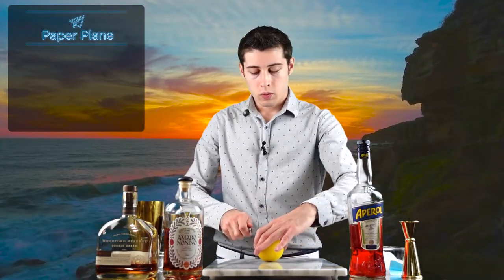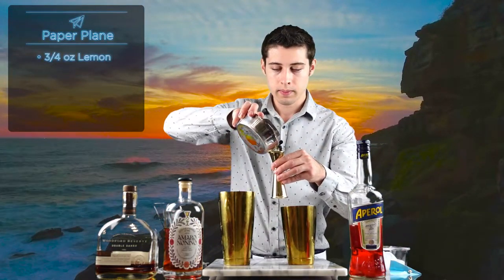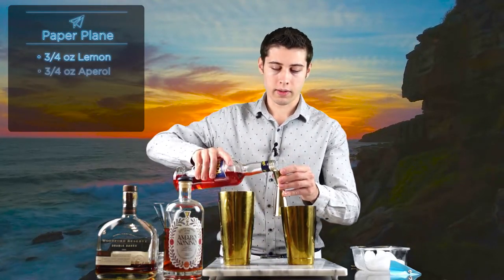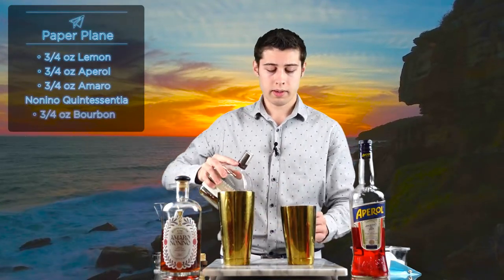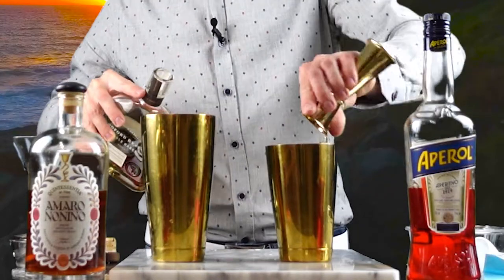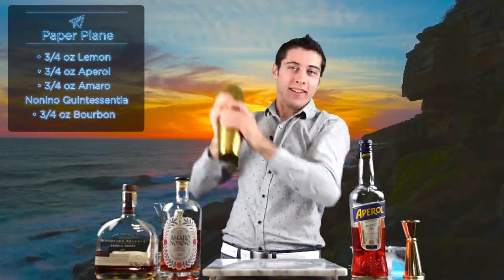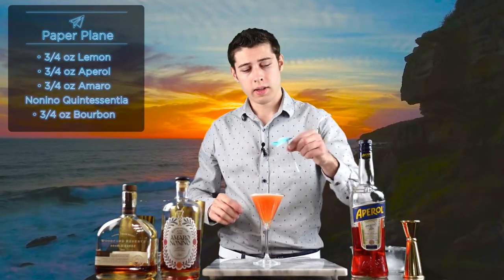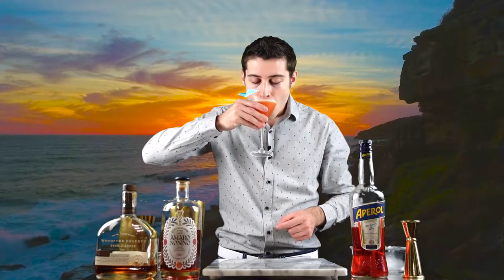The LEGENDARY "Paper Plane" cocktail. Summer in a glass!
Recipe (equal parts):

➤ 3/4 oz Lemon
➤ 3/4 oz Aperol
➤ 3/4 oz Amaro Nonino Quintessentia

Method:
1) Combine ingredients in a cocktail shaker.
2) Shake with ice.
3) Strain into glass.

Music "A New Era - Gyom" LICENSE #3545259
Credits typo fix: Thanks to Cara* from Behind the Bar!*